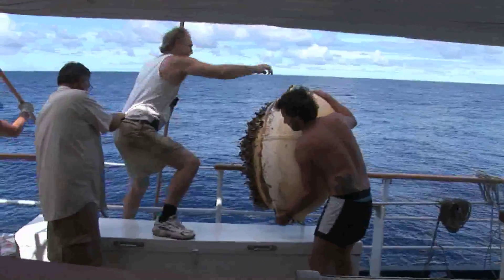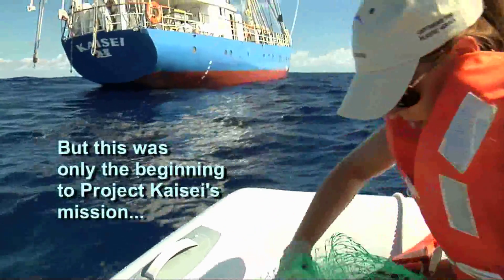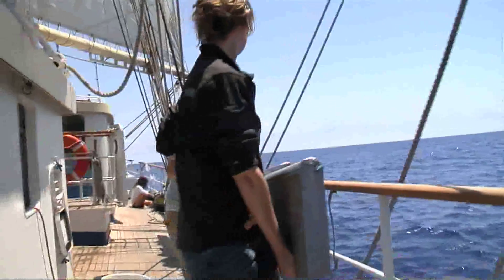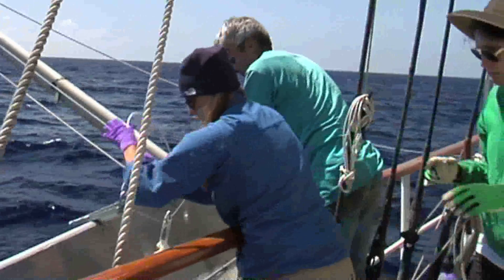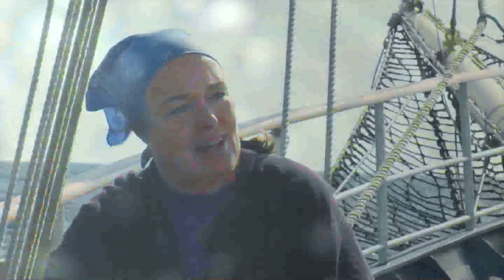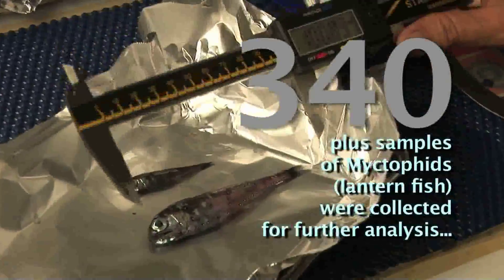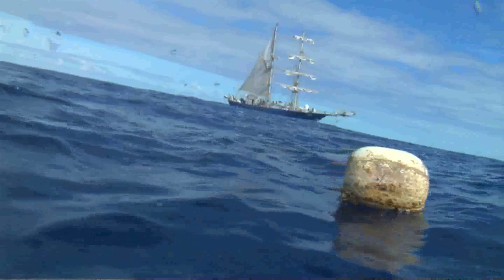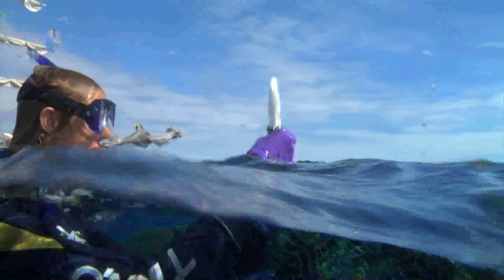Kaisei Intro From the Kaisei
Project Kaisei's 2009 Expedition.  Footage from the Kaisei, one of two research vessels Project Kaisei sent to the North Pacific Gyre in August, 2009 to study the extent of the marine debris problem in the gyre, the impact it may be having on marine life and the food chain, and to find ways to catch and recover some of the debris for a larger clean-up effort.